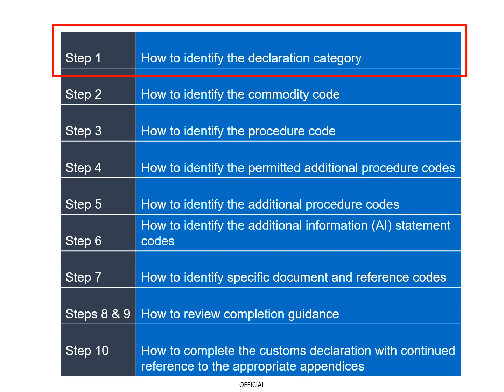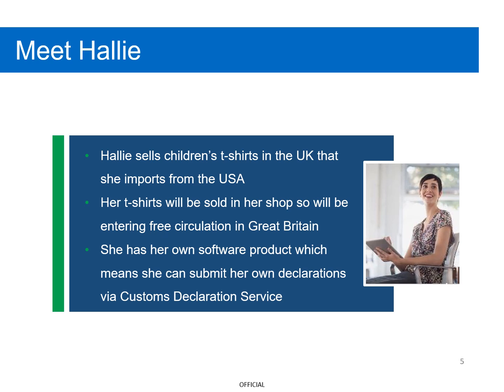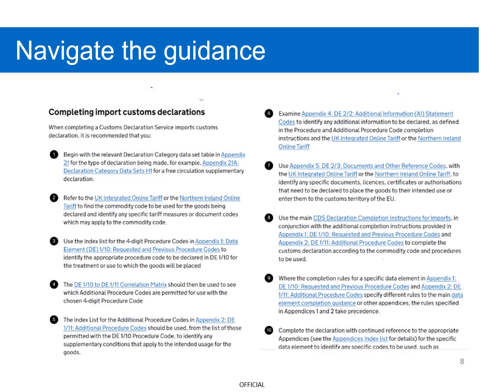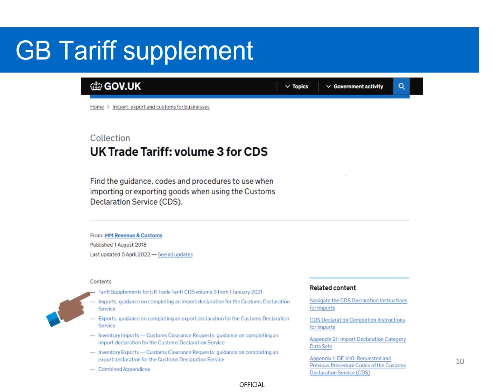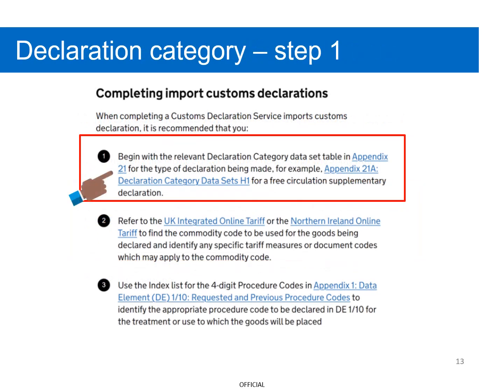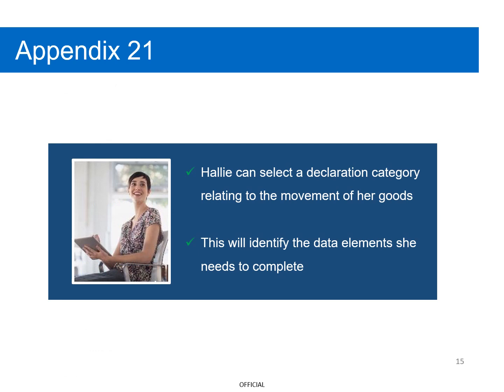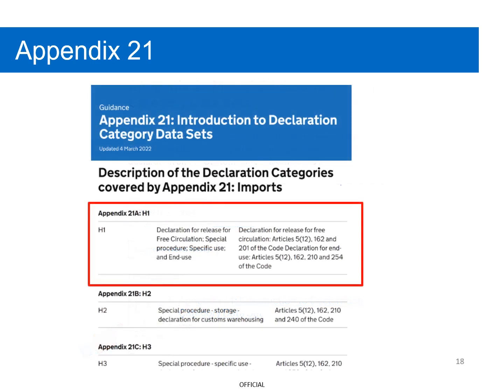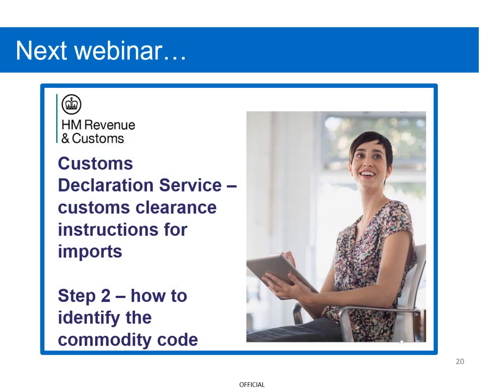Customs clearance instructions for imports – Step 1 – how to identify the declaration category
This recorded webinar is step  1  of a series of short webinars taking you through the Customs Declaration Service guidance on completing an import declaration. The series follows Hallie who is importing t-shirts from the USA to Great Britain. It follows the 10 steps set out on the ‘Navigate the CDS Declaration Instructions for Imports’ GOV.UK page.

Step 1 is how to identify the declaration category.

Go to GOV.UK for more guidance on:

How to import goods into the UK: step by step

How to navigate the CDS Declaration Instructions for Imports

0:00 Introduction
1:27 Customs Declaration Service Instructions guidance
1:45 Import Navigation Guide
2:20 GB Tariff Supplement
2:52 Northern Ireland Tariff supplement
3:00 Declaration category
3:19 Appendix 21: Import Declaration Category Data Sets
4:50 Watch our next video to identify the right commodity code